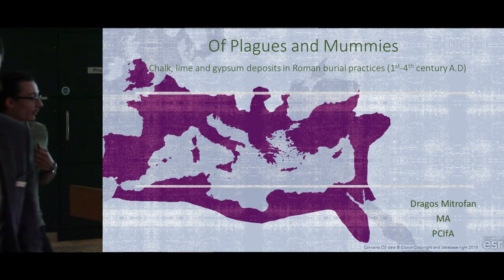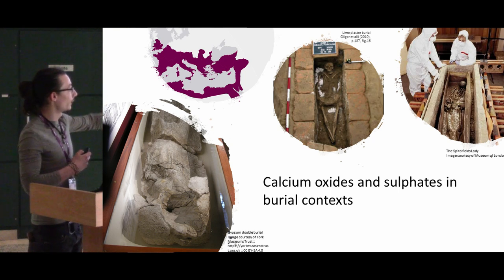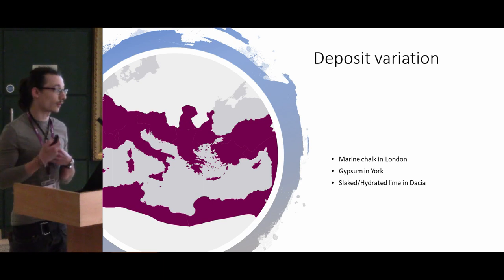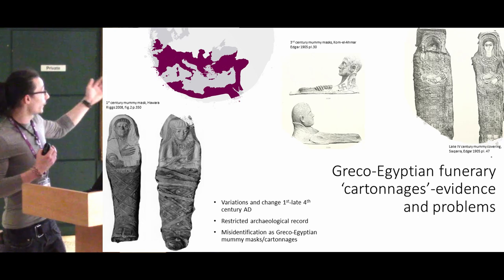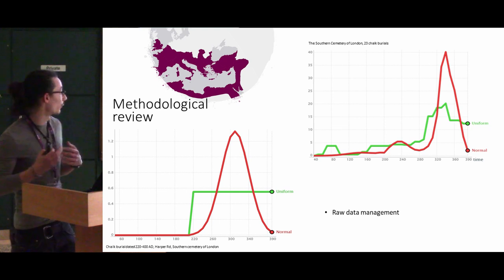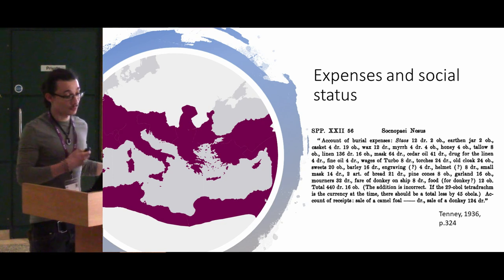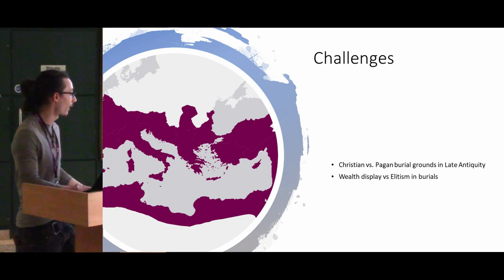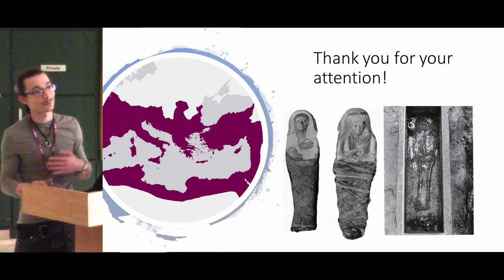Of Plagues and Mummies: Chalk, lime and gypsum deposits in Roman burial practices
Dragos Mitrofan (MOLA Headland)